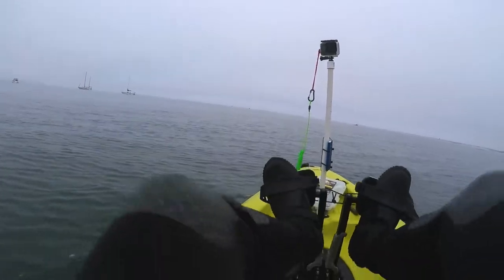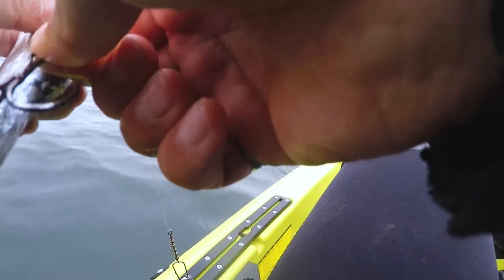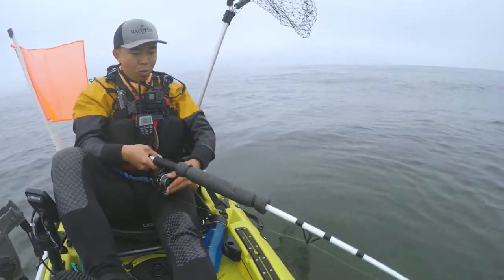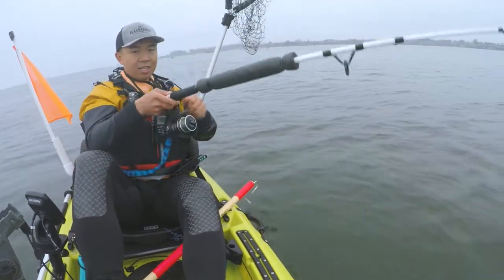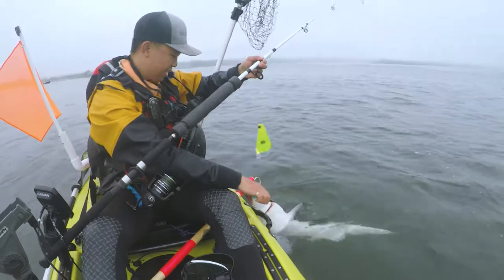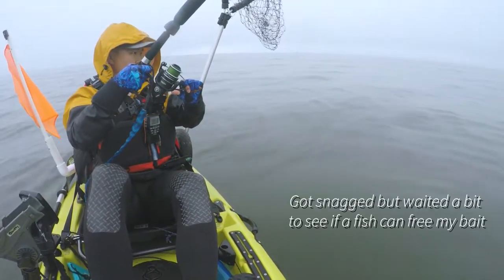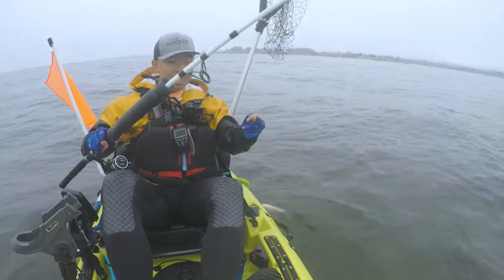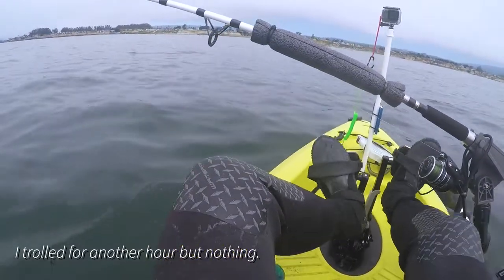Shark Fishing California on Kayak | My First Shark!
🐟🎣 I was targeting HALIBUT from my Kayak, but then I caught my FIRST SHARK  on my KAYAK.

Want to find the Salmon ? I got you covered with my weekly NEWSLETTER SIGN UP